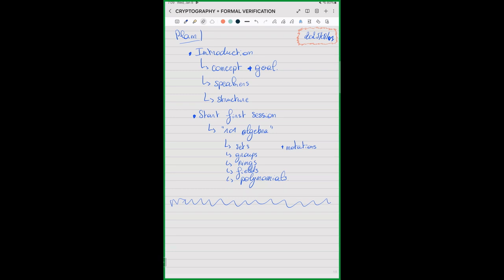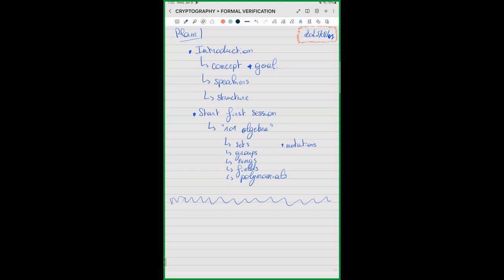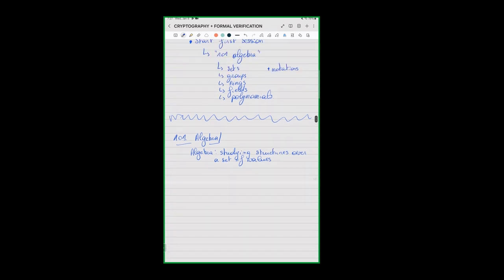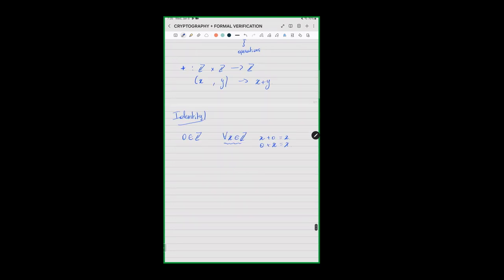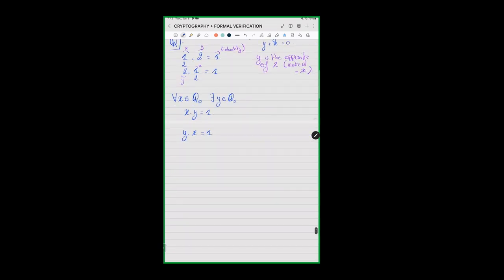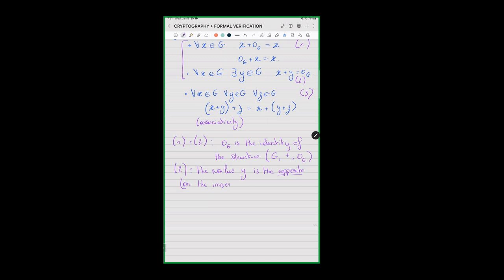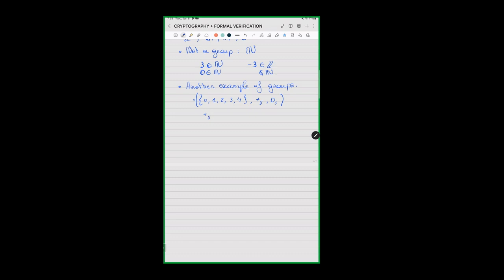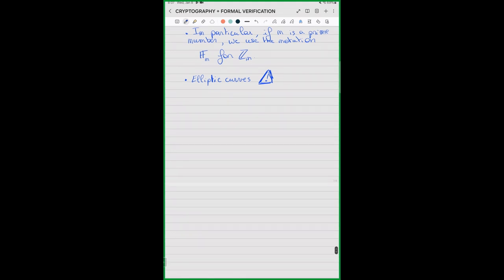Cryptography Academy - Introduction + first session on algebraic structure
This first session is going through the project description, with the first attendants (@guillaumeclaret, @0xMushow and @andrea__dlm), in addition to the first course on basic algebraic structures used in cryptography.

We have recorded already 4 videos, and we plan to go on a pace of one recording per week. The different categories we aim to dig into over the months are:
- pen&paper mathematics regarding the primitives, definitions, lemmas, theorems, etc used in cryptography. We focus on giving a high-level description of them, enough to give the intuition to the audience.
- implementation of primitives in a programming language that can be used to build softwares, like Python, Rust, JavaScript, OCaml, Ruby, etc.
- describing in a formal language like Rocq (previously @CoqLang) or @leanprover the definitions, lemmas, theorems and proving them. It completes the first category by being more formal, and convincing us about the intuitions given first.
- going into real-world bugs we can find in softwares deployed in production.